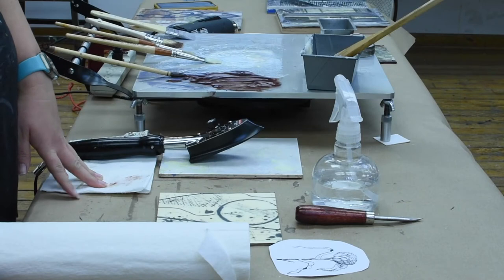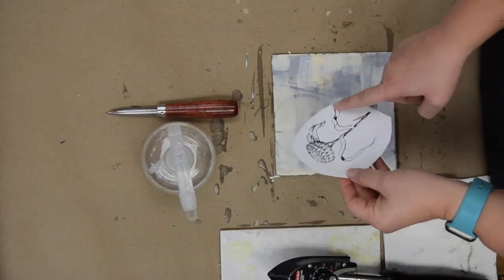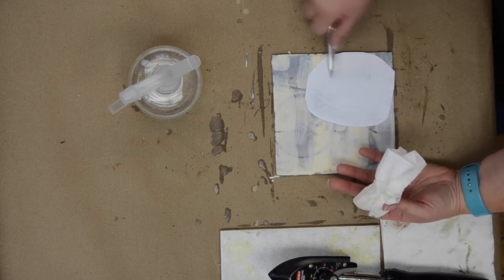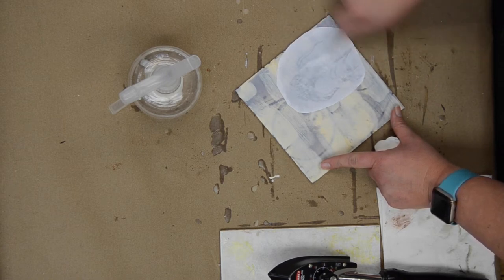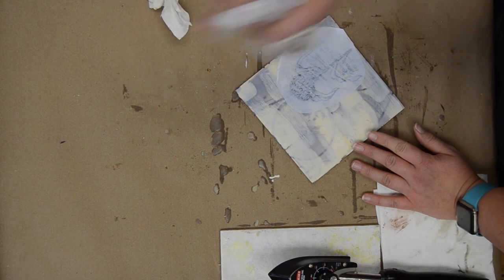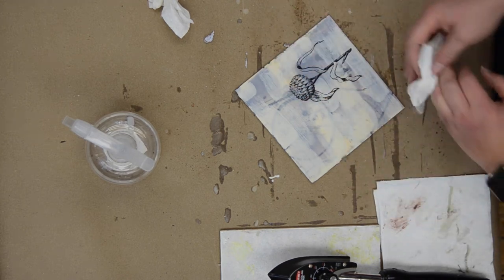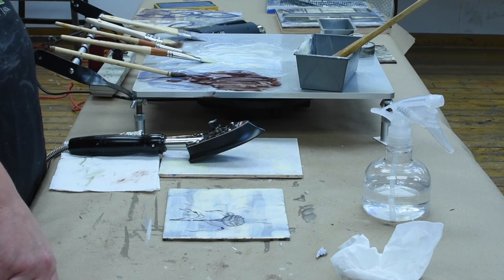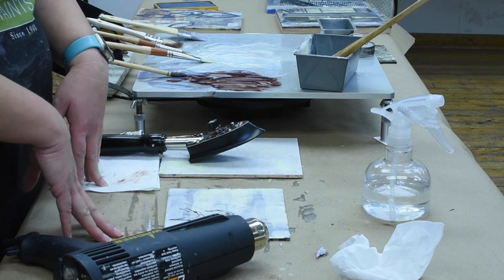Mastering image transfers on encaustic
This is my tried and true method for transferring images onto a prepared encaustic surface.